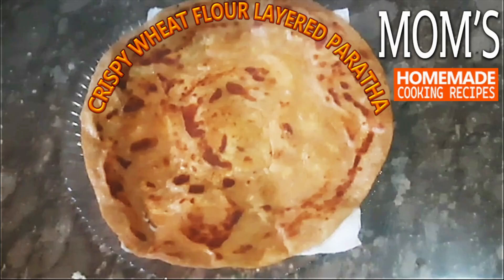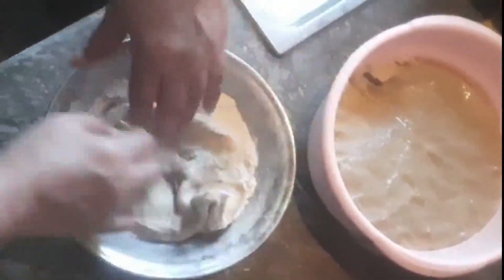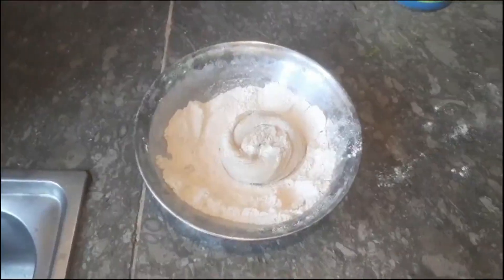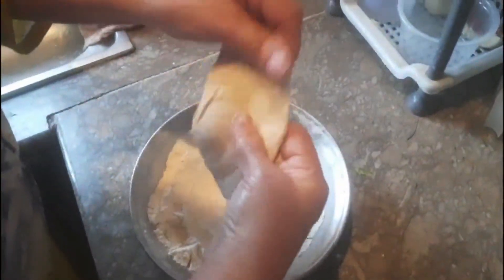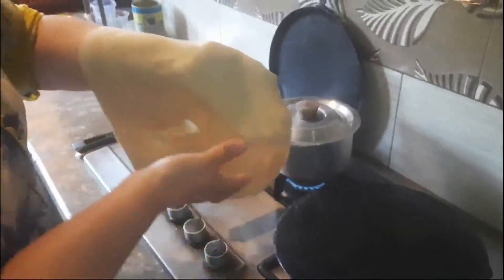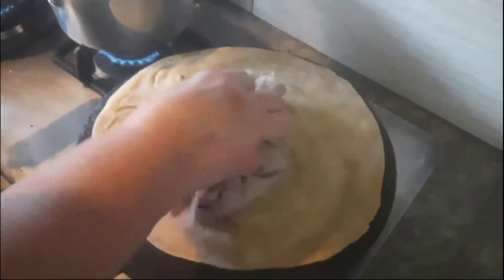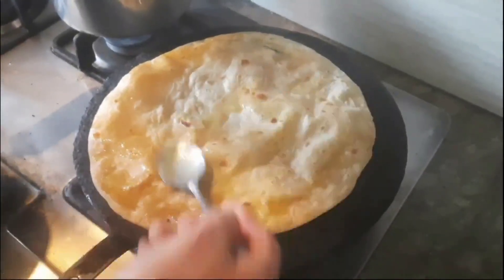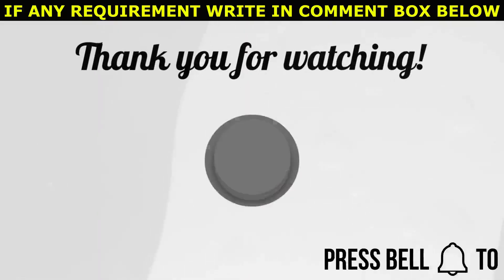Wheat Flour Paratha Recipe | How to Make Homemade Crispy Paratha Recipe With Whole Wheat Flour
Here's a simple recipe for crispy parathas made with wheat flour:

Ingredients:

2 cups Wheat Flour (Atta)
Vegetable oil or ghee, for frying

Instructions:

Prepare the Dough:

In a large mixing bowl, combine the Wheat flour and salt.
Gradually add water and knead the flour until you have a smooth and soft dough. The dough should be pliable and not too stiff or too sticky.

Cover the dough with a damp cloth or plastic wrap and let it rest for about 20-30 minutes. This helps to relax the gluten and makes the dough easier to roll out.

Divide and Roll Out the Dough:

Divide the rested dough into balls.
Take one portion of the dough and roll it into a small disc using a rolling pin. Dust the rolling surface and the dough with wheat flour as needed to prevent sticking. Brush the rolled-out disc with a little vegetable oil or ghee.

Fold and Roll:

Fold the oiled disc into half to form a semi-circle. Brush the folded side with oil or ghee and fold it again to form a stick shape. Roll out into a thin circle ensuring that the layers are sealed.

Cook the Paratha:

Heat a skillet or tawa over medium-high heat. Once hot, place the rolled-out paratha on the skillet.

Cook the paratha for about 1-2 minutes on each side, or until golden brown spots appear and the paratha is cooked through.

Brush both sides of the paratha with a little more oil or ghee while cooking to help it crisp up and develop a golden color.

Repeat the process with the remaining dough portions, rolling and cooking each paratha individually.

Serve:

Serve the crispy parathas hot with your favorite Omelette or Fry Eggs with cup of tea or lassi during breakfast.

Enjoy your homemade crispy parathas made with wheat flour! They're perfect for breakfast, lunch, or dinner and pair well with a variety of side dishes.